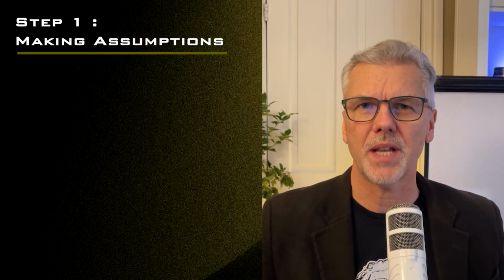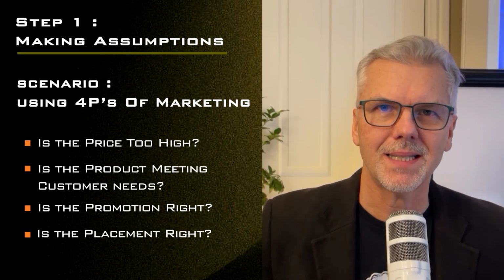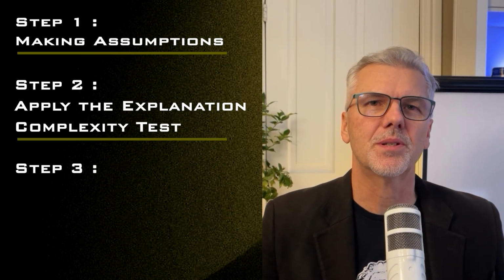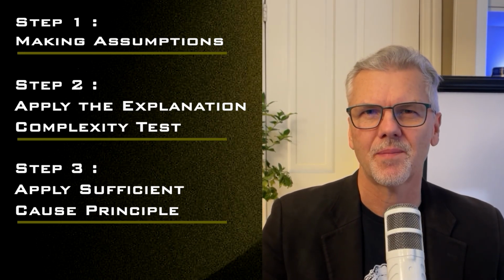Occam's Razor: Simplifying Complexity in Business and Life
Struggling with complex problems in business or life?
Learn how Occam’s Razor can help you cut through the noise and take action using the simplest, most effective solutions. In this video, we explore how this timeless principle helps CEOs, leaders, and everyday decision-makers tackle challenges step-by-step — without overcomplicating things.

You'll also learn the two major pitfalls of Occam’s Razor:

Jumping to conclusions too quickly

Falling into confirmation bias — especially in the digital age

Whether you're solving a pricing issue in your business or navigating personal growth, this logical approach will help you move forward with clarity and confidence.

👉 Watch now to unlock smarter decision-making.